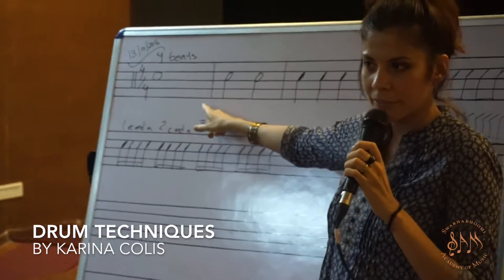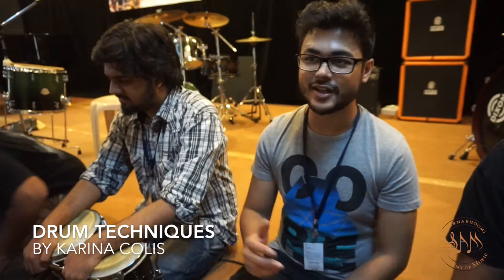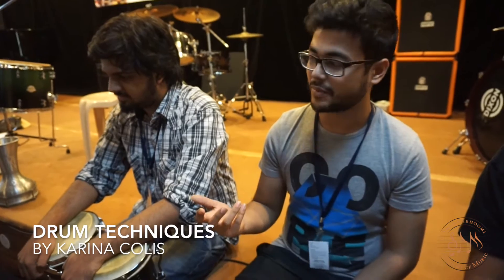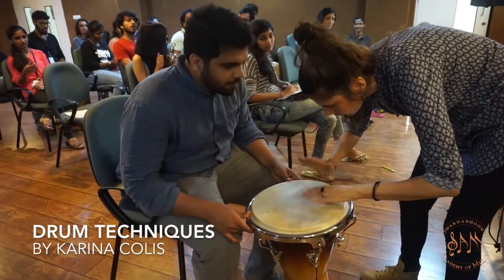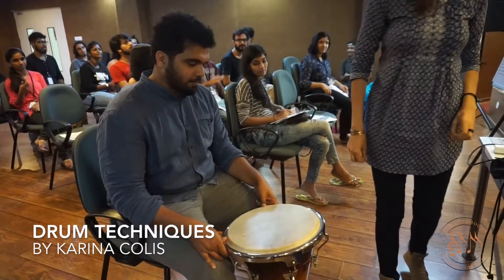Drum Techniques by Karina Colis